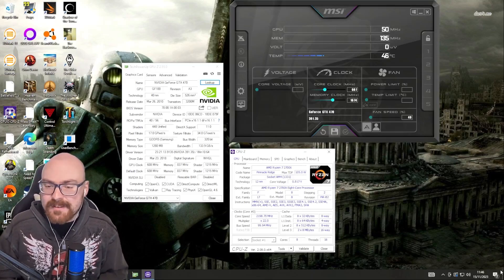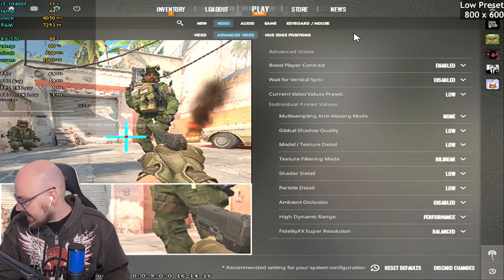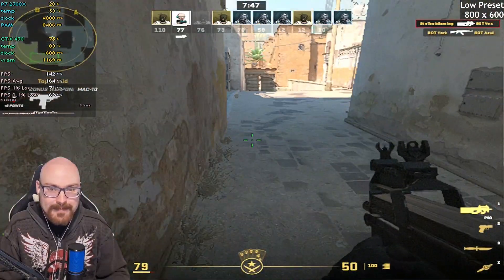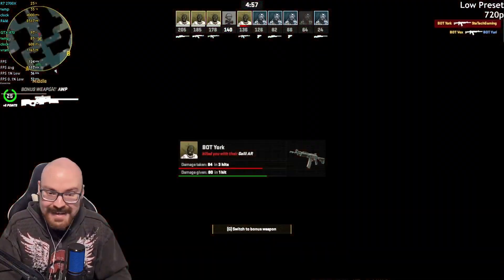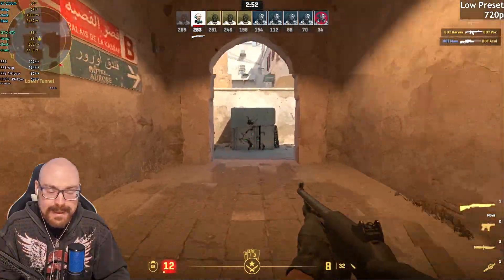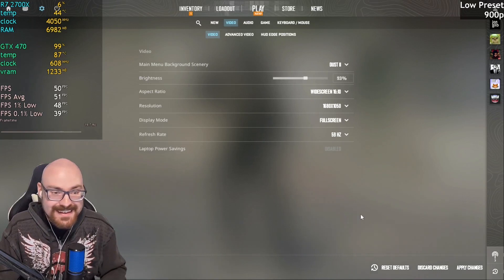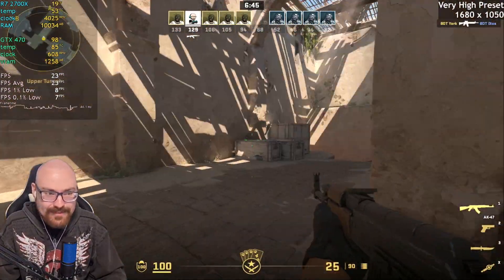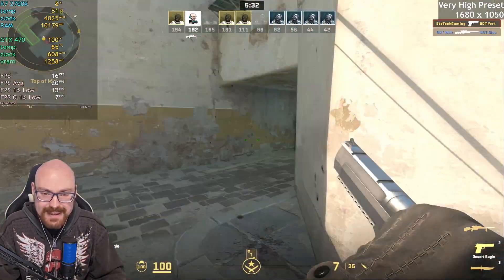How does the 13 year old GTX 470 handle Counter Strike 2?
The GTX 470 is 13 years old (as of 2023) and is one of the first DX11 cards. As CS2's recommended specs merely state a DX11 capable GPU, let's see how the GTX 470 handles the game at various resolutions